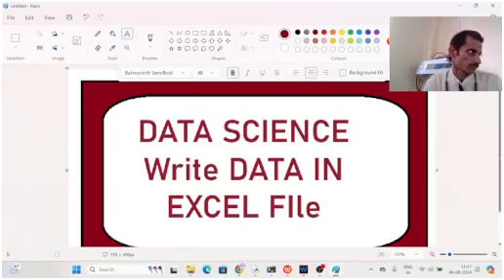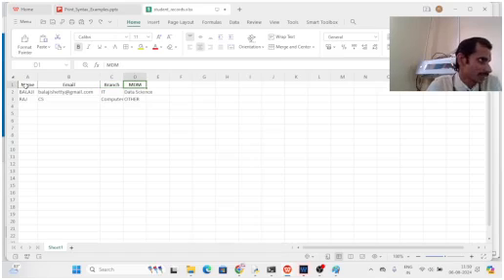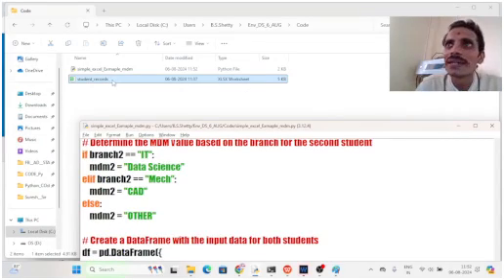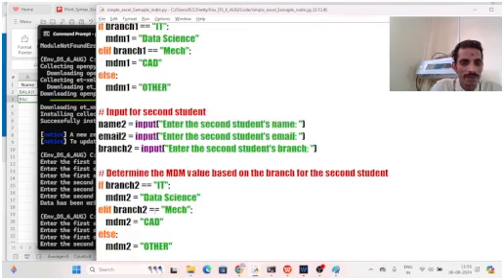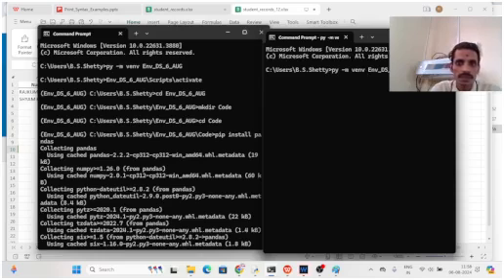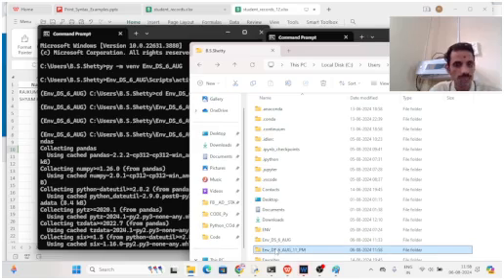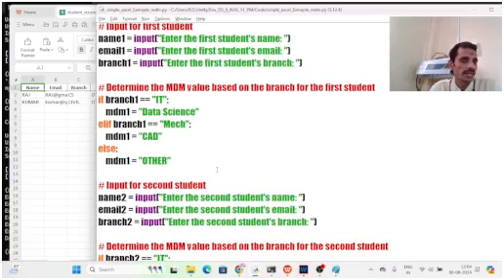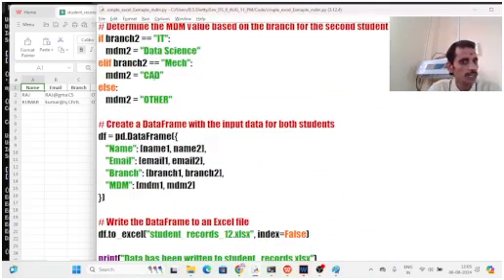V4- Data Science - Input 3 student's name, branch and email records and create excel file on machine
#2 codes are given. One  without Excel file. Simple way. Another Using Excel
CODE WITHOUT EXCEL FILE CRATION IS

name1 = input("Enter the first student's name: ")
branch1 = input("Enter the first student's branch: ")

# Determine the MDM value based on the branch for the first student
if branch1 == "IT":
    mdm1 = "Data Science"
elif branch1 == "Mech":
    mdm1 = "CAD"
else:
    mdm1 = "OTHER"

# Input for second student
name2 = input("Enter the second student's name: ")
branch2 = input("Enter the second student's branch: ")

# Determine the MDM value based on the branch for the second student
if branch2 == "IT":
    mdm2 = "Data Science"
elif branch2 == "Mech":
    mdm2 = "CAD"
else:
    mdm2 = "OTHER"

# Create a DataFrame with the input data for both students
print("Name, email and branch for first studets are " + name1,email1,branch1 )
print("Name, email and branch for Second studets are " + name2,email2,branch2)

"Python Tutorial for Absolute Beginners: Practical Coding Examples by Dr. Balaji Shetty (23+ Years Experience) – Ideal for School, HSC, College, and Engineering Students. No Theory, Only Hands-On Implementation!"

Certified Go High Level (GHL) Coach in India.

# Code in this video is given below

if branch1 == "IT":
    mdm1 = "Data Science"
elif branch1 == "Mech":
    mdm1 = "CAD"
else:
    mdm1 = "OTHER"

if branch2 == "IT":
    mdm2 = "Data Science"
elif branch2 == "Mech":
    mdm2 = "CAD"
else:
    mdm2 = "OTHER"

df = pd.DataFrame({
    "Name": [name1, name2],
    "Email": [email1, email2],
    "Branch": [branch1, branch2],
    "MDM": [mdm1, mdm2]

# Write the DataFrame to an Excel file

df.to_excel("student_records.xlsx", index=False)

print("Data has been written to student_records.xlsx")

🎯 Perfect For:
• Class 10, 11, 12 students
• Engineering/Diploma students

🔧 Language: Python 3
🛠️ Style: Hands-on Coding Only
📈 Skill Level: Beginner (No Prior Experience Needed)